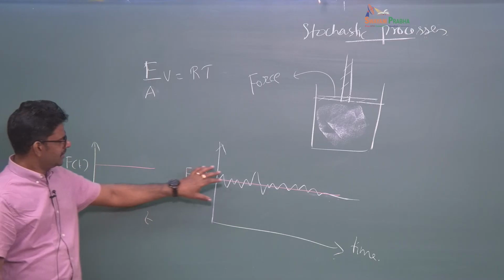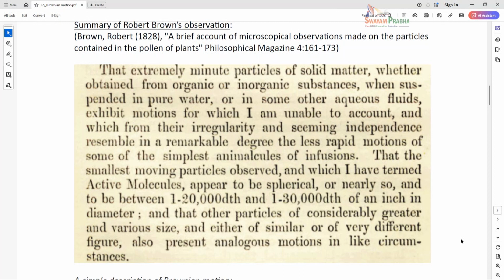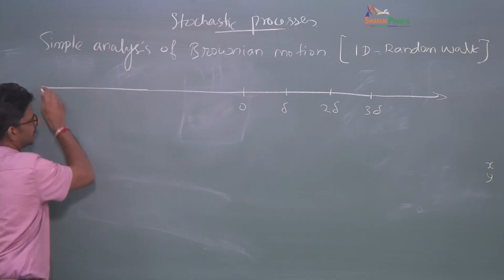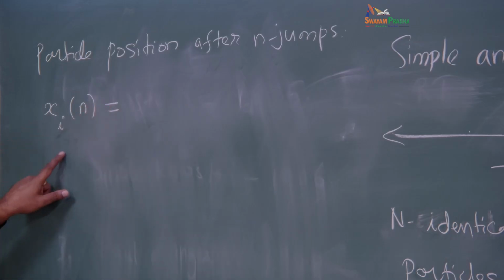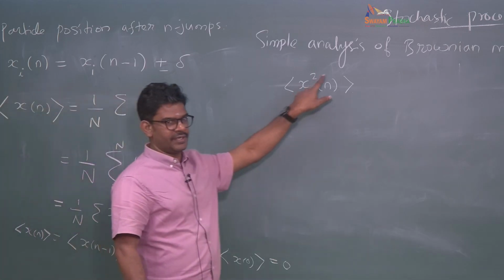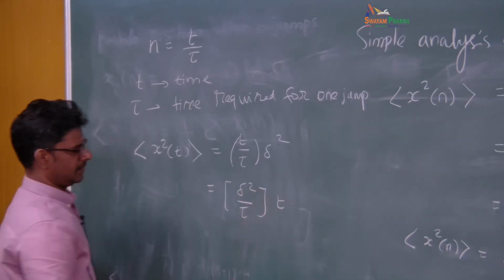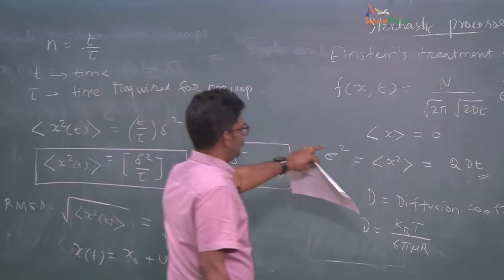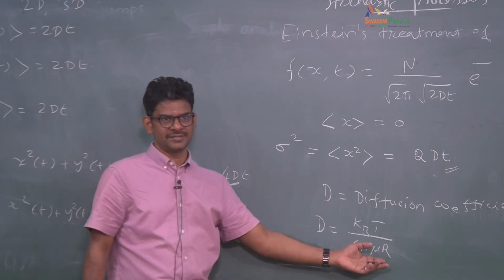Lec 06: A RandomA Random Walk Model for Brownian Motion